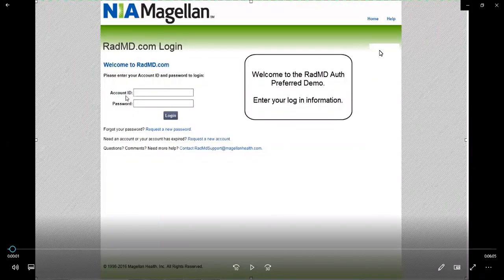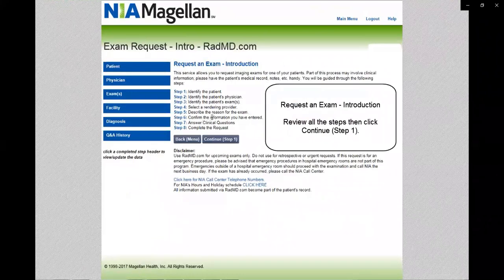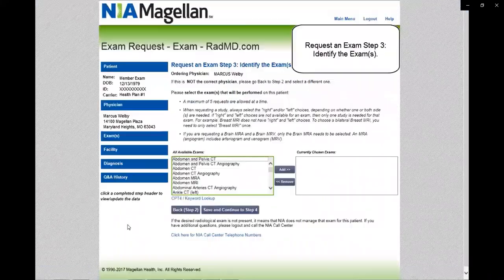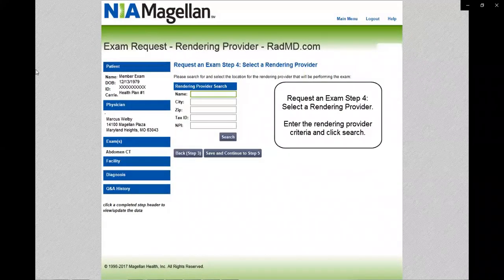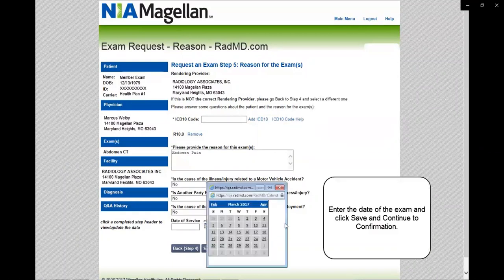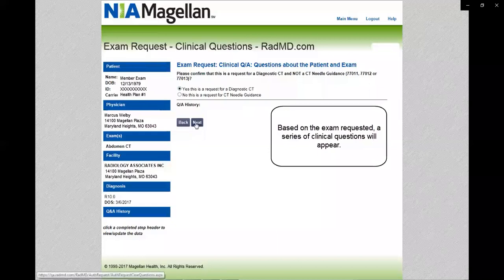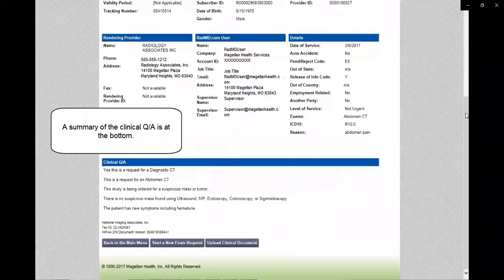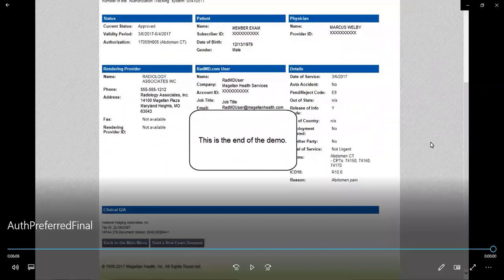Generic RadMD Demo for RBM